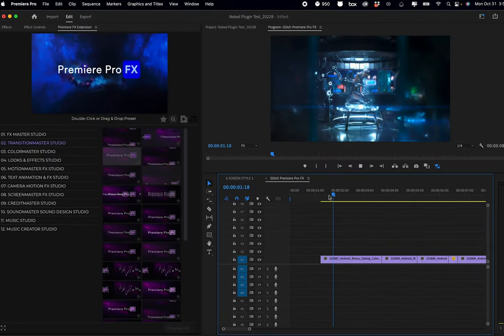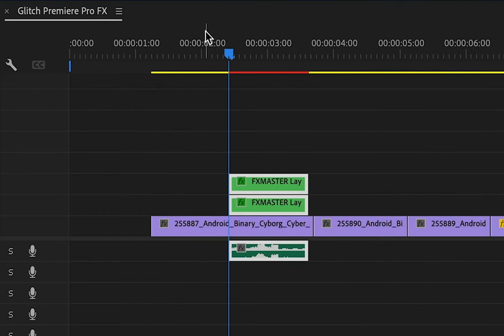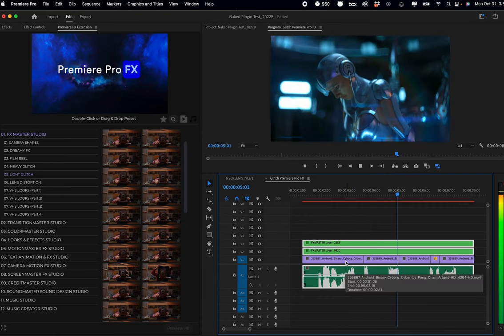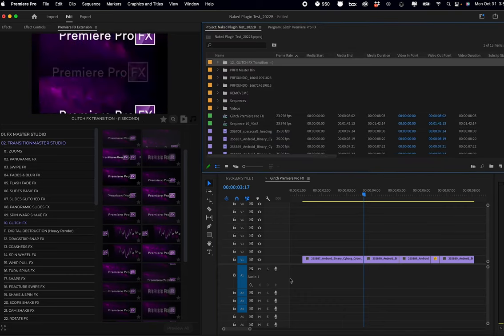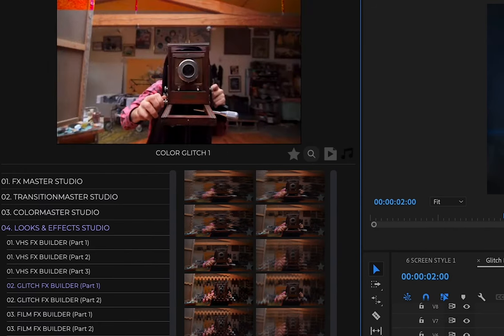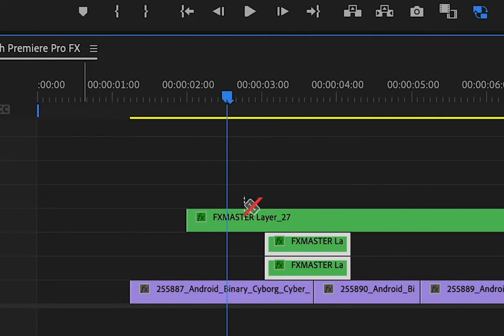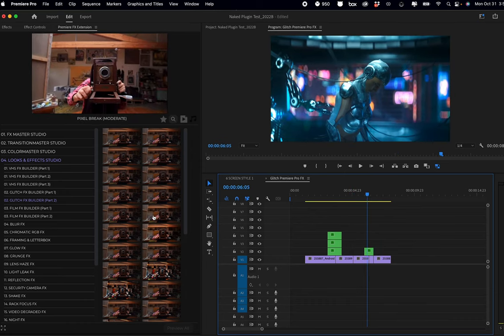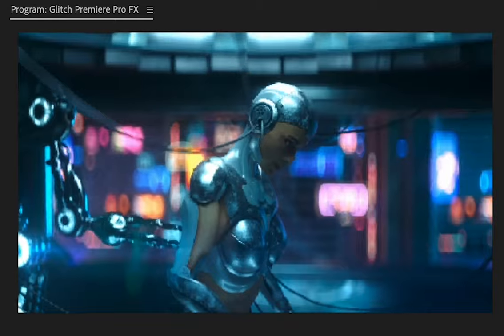Create Glitch Effects Fast inside Adobe Premiere using Premiere Pro FX Plugin Extension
Time To Create with Premiere Pro FX
10,000+ Video Effects, Transitions, Colors Grades, Looks & FX Builders, Text & Motion Animations, Screen FX, Camera Moves, Movie Credits Builder,  Sound FX Library, Music Stems & Royalty-Free Music Scores All Packed Inside One Powerful Plugin Extension.   All the Work has been Done.  Just Click!

If you edit with Adobe Premiere Pro, Premiere Pro FX is a Must-Have!